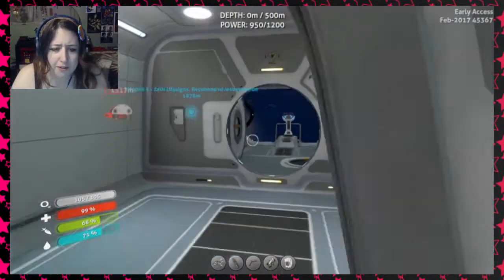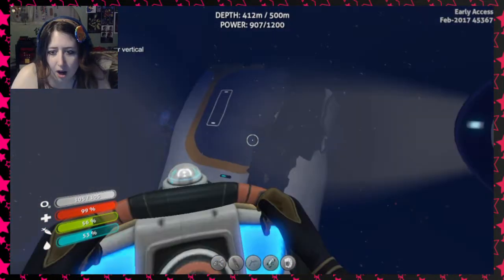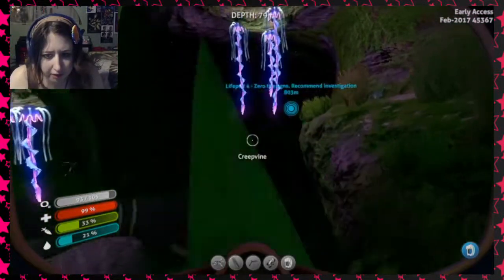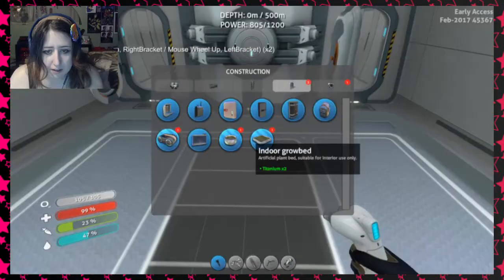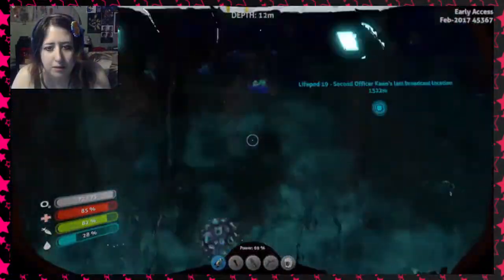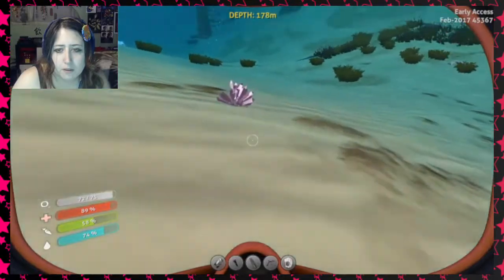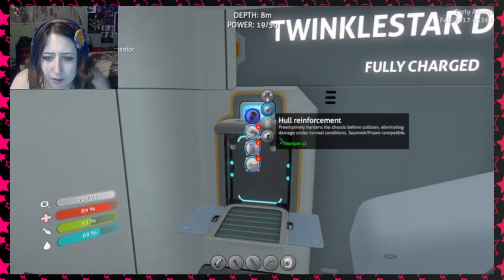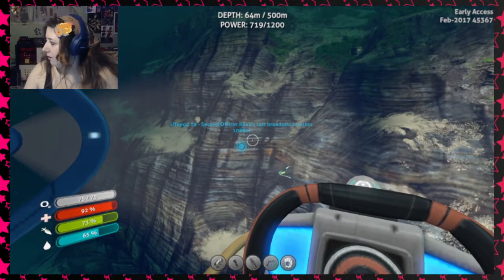Subnautica #35 - THE MESMER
SO PRETTY...MUST...SWIM...CLOSER...

Almus Outro: Tractor Pull
Brandon Outro: Real World